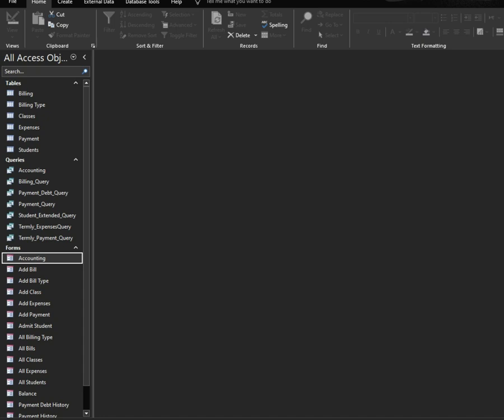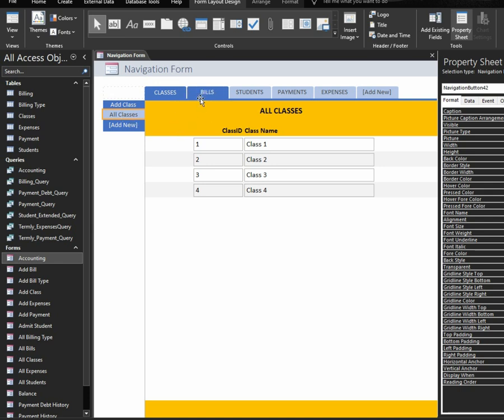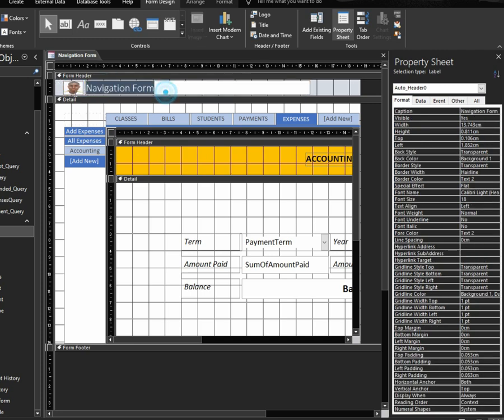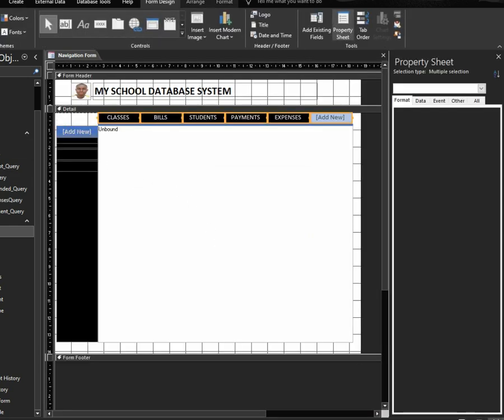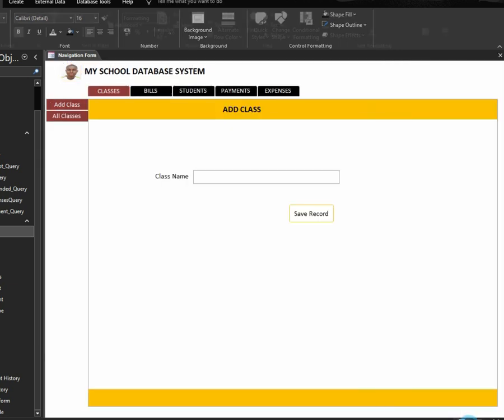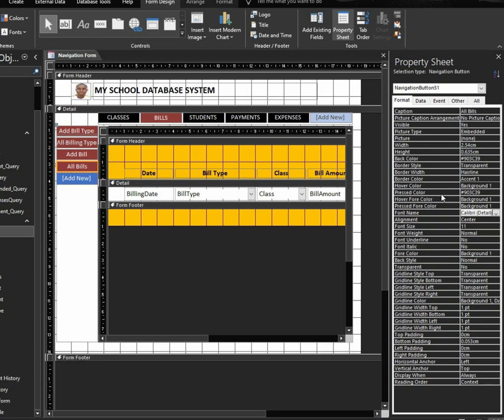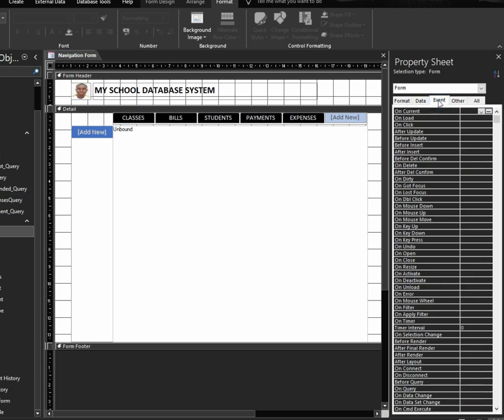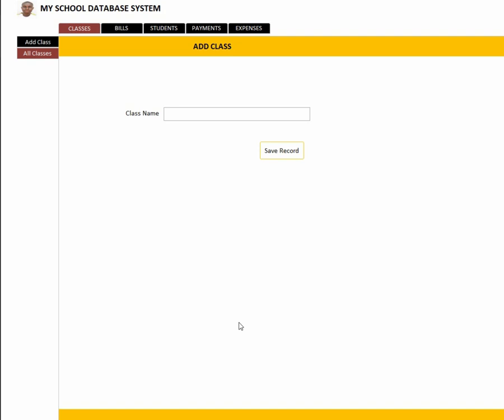School Database System - PART 4 (MAIN NAVIGATION FORM)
Welcome to the final part of this comprehensive tutorial on how to create a School Database in MS Access, under School Database Management System! Whether you're a beginner or looking to enhance your database skills, this video will walk you through the entire process of setting up a database to manage school data. 🏫💻

In this part of the video, you’ll learn how to:

    Set up a fully functional main navigation form from the scratch in MS Access